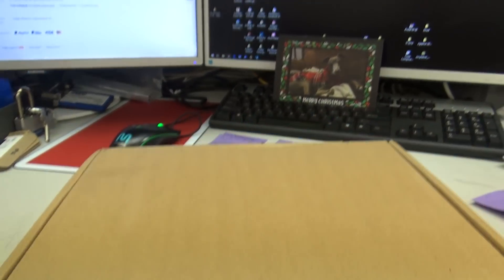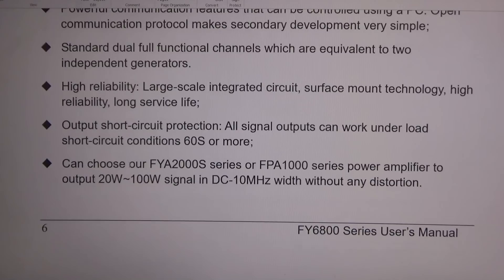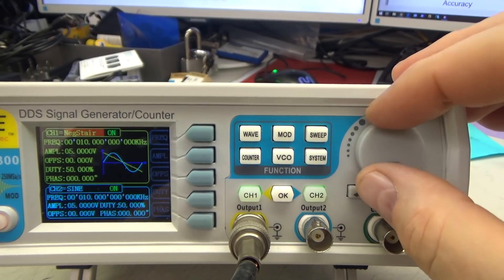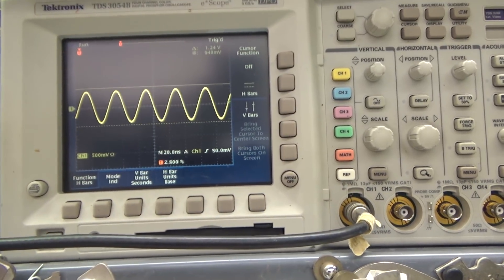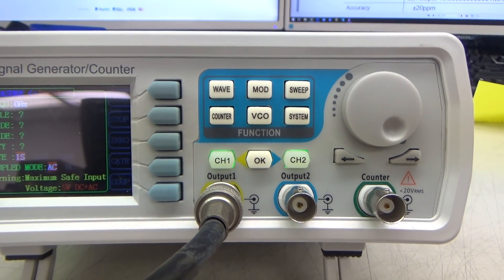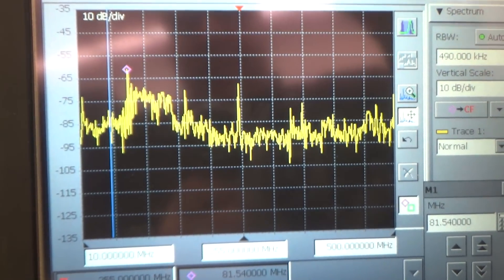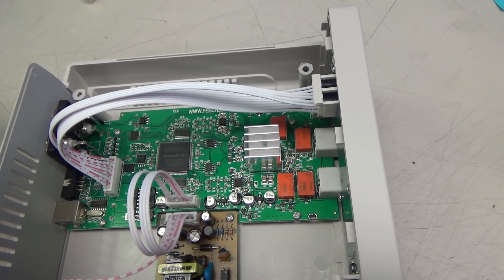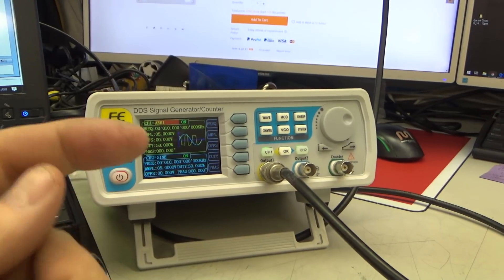QTR 37 BangGood 2 Ch 60Mhz Arbitrary Waveform Generator FY6800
This product is a bit off topic for this channel, but as I am also into electronics I was excited to review this 2 Channel Arbitrary Waveform Generator.